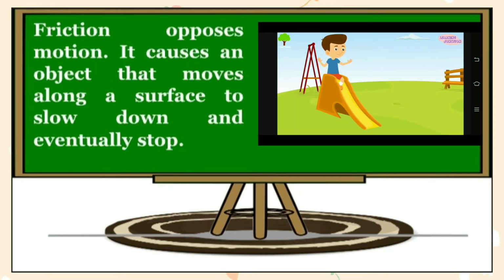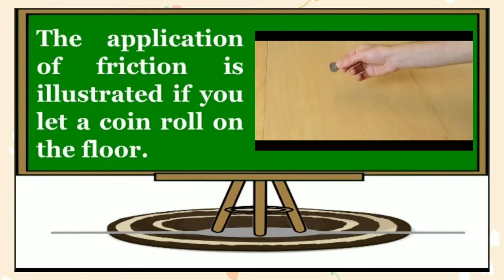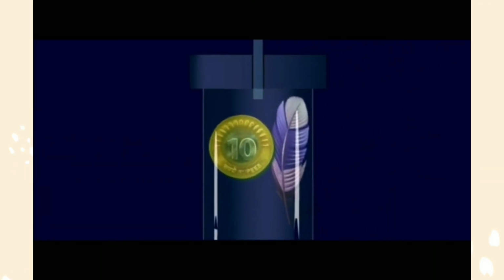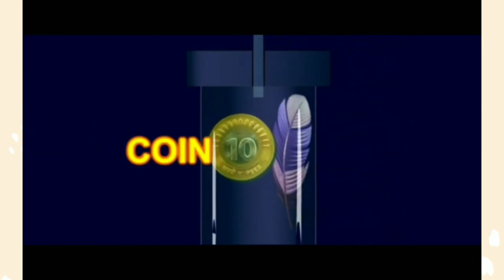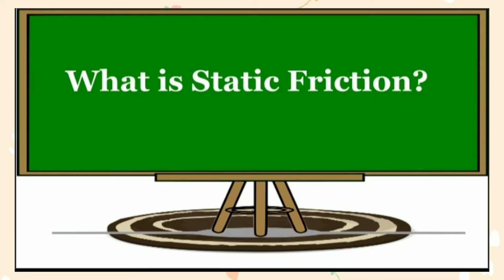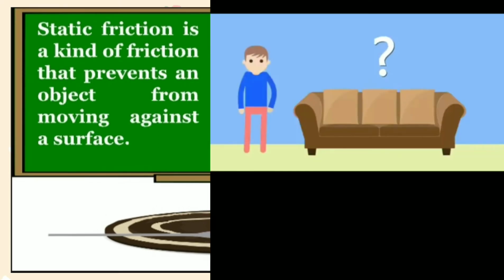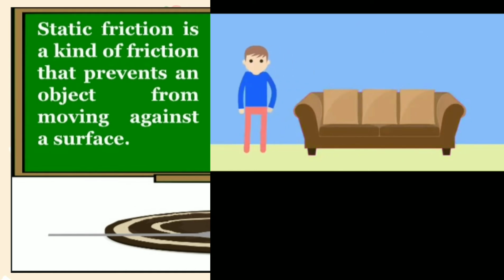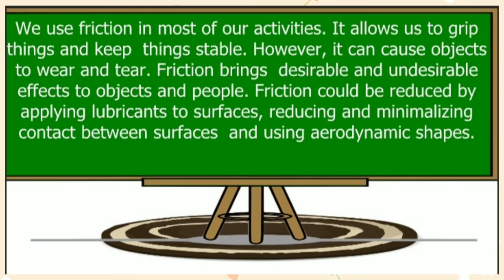FRICTION SCIENCE 6 WEEK 1 THIRD QUARTER MELC -BASED